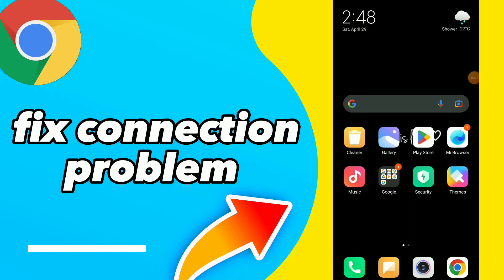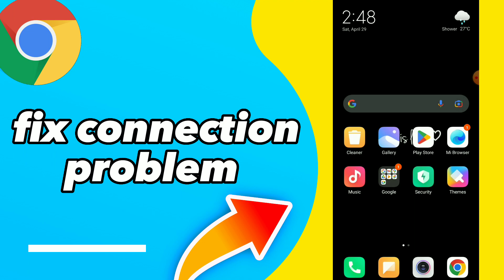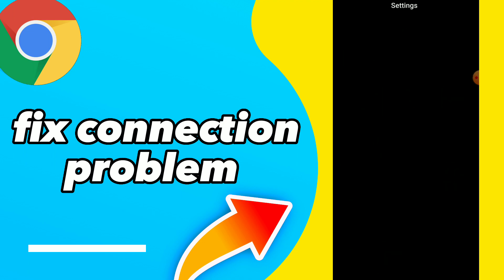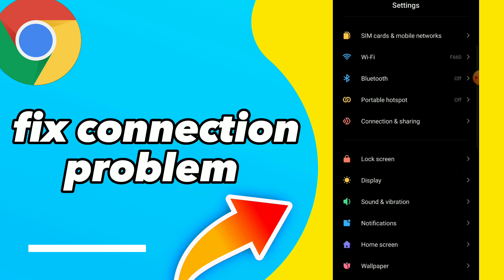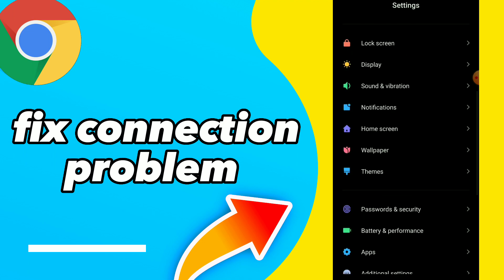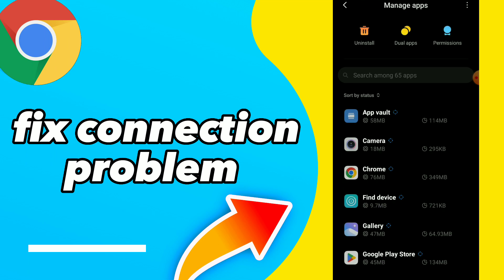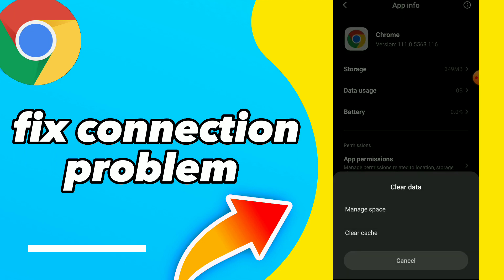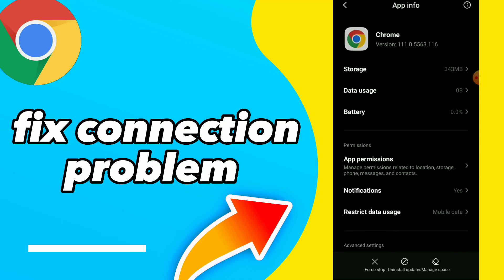How to Fix Connection Problem on Google Chrome